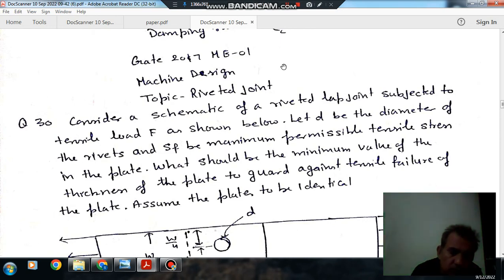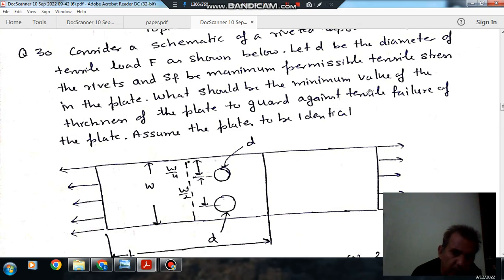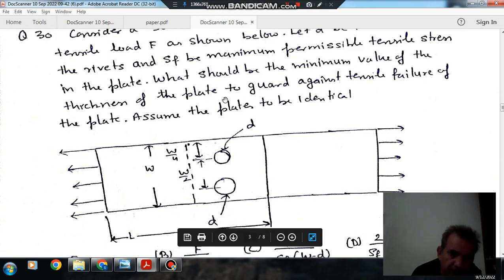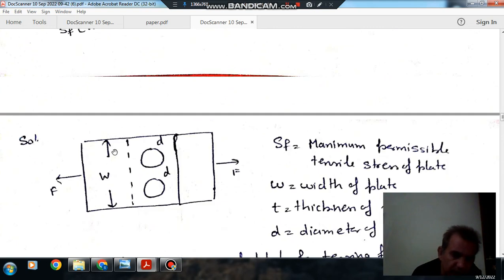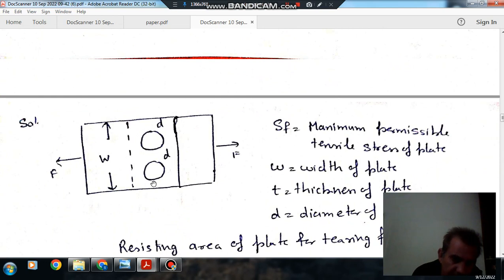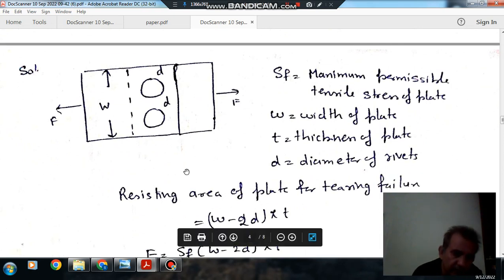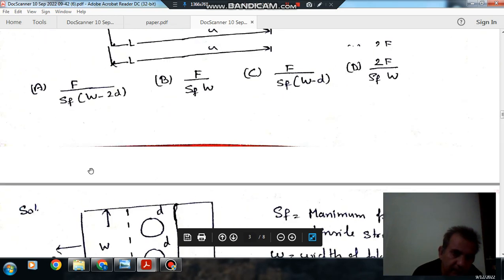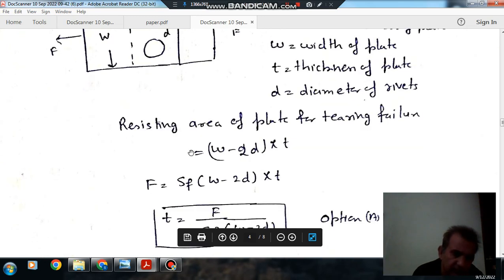Riveted/bolted joint (Q 30) Gate 2017 (ME-01) (Machine design)